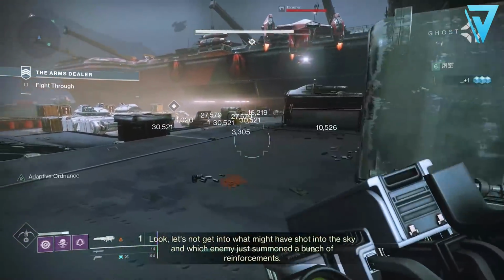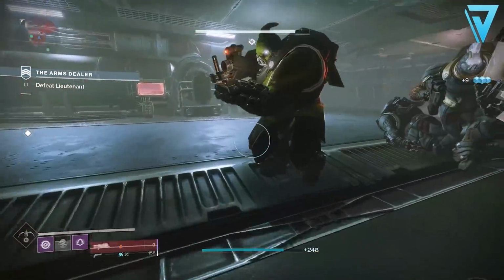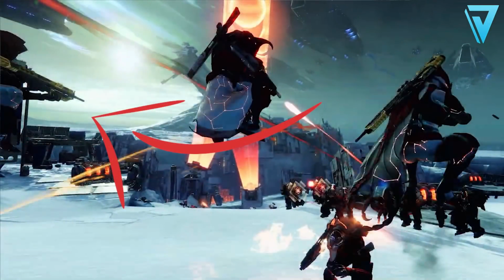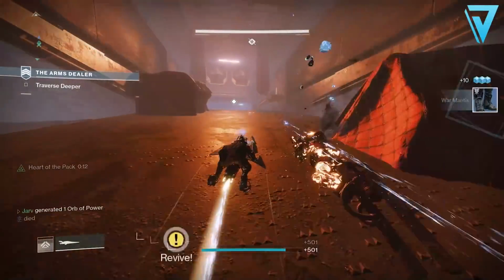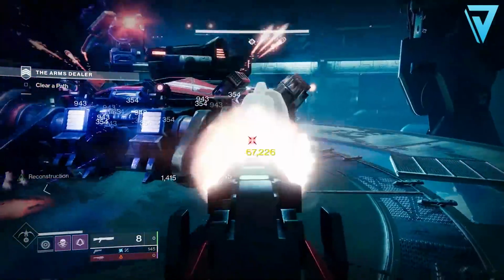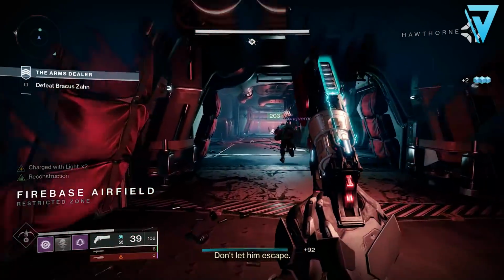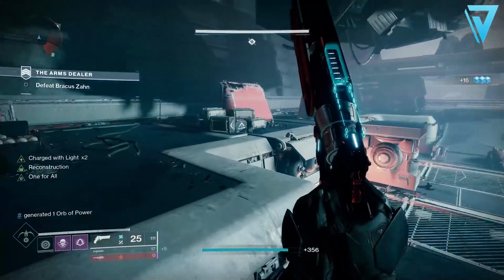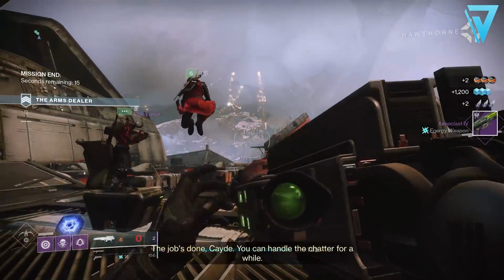Destiny 2 | ALL SEASON 13 WEAPONS! New Trials, Iron Banner & Exotic Weapons! - Season of the Chosen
ALL SEASON 13 WEAPONS! Over 40+ Weapons in Season of the Chosen! Playlist, Ritual, Trials of Osiris, Iron Banner & Exotic Weapons! New & Reprised Legendries, Seasonal Weapon Sets & More!